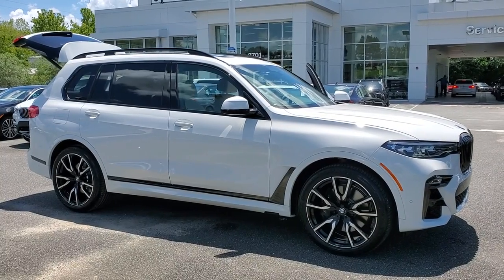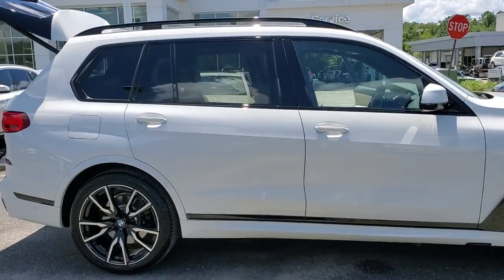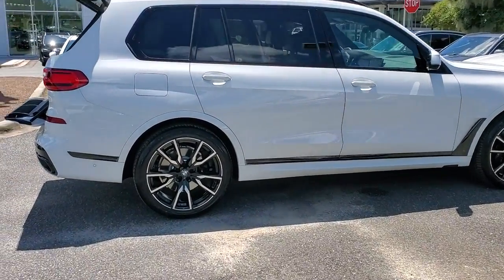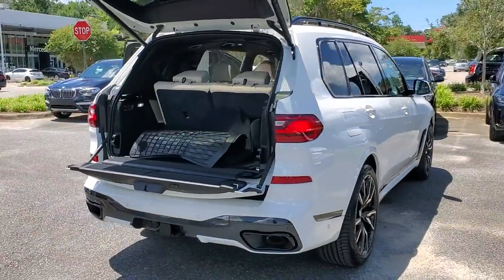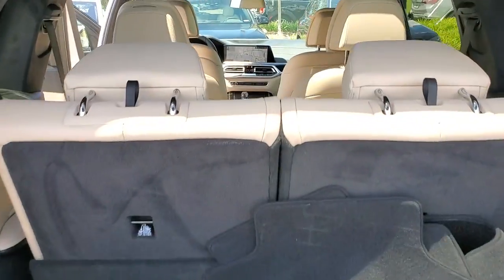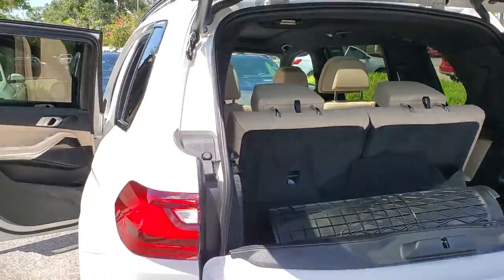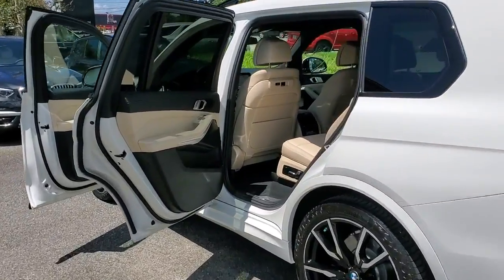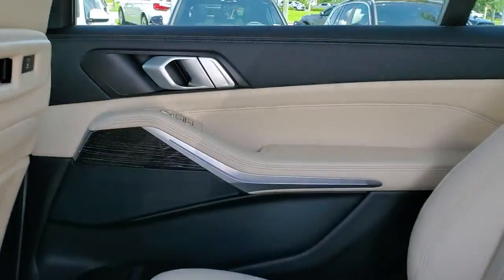2021 BMW X7 Tallahassee, Panama City, Marianna, Valdosta, GA, Midway, FL 20M177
Alpine White New 2021 BMW X7 available in Tallahassee, Florida at Capital BMW. Servicing the Panama City, Marianna, Valdosta, GA, Midway, FL area.

Capital BMW
3701 W. Tennessee St